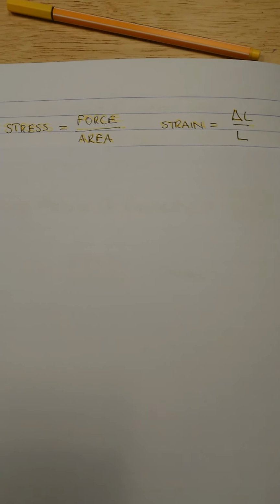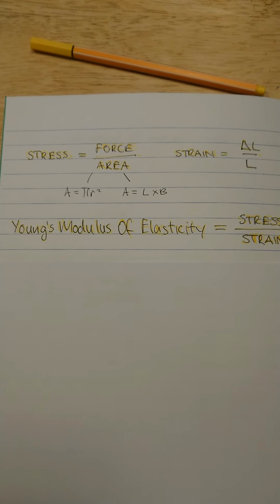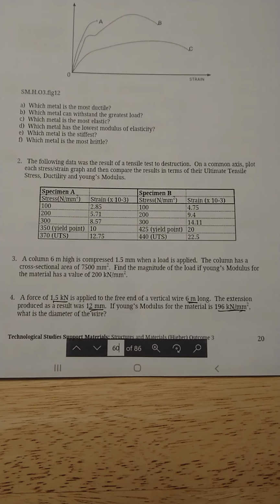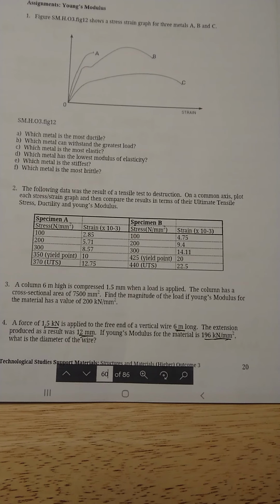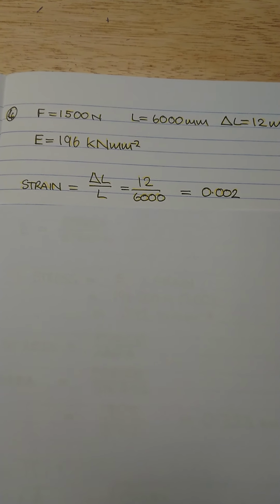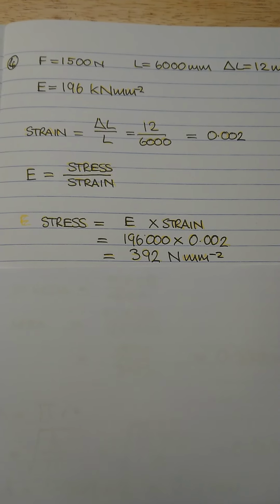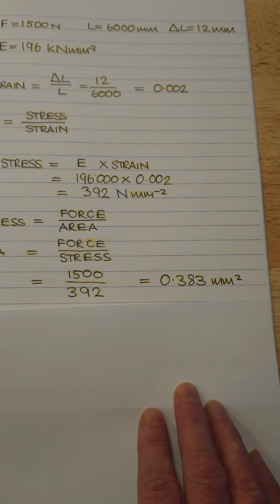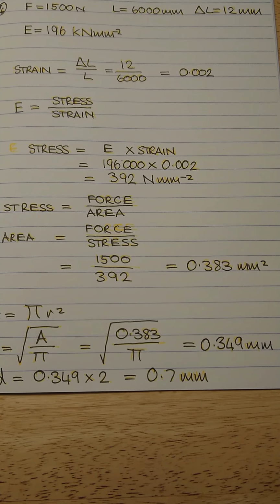Young's Modulus of Elasticity